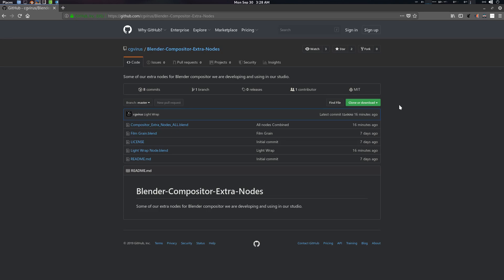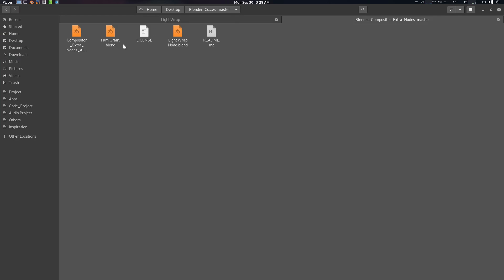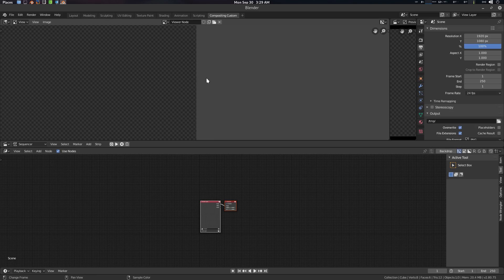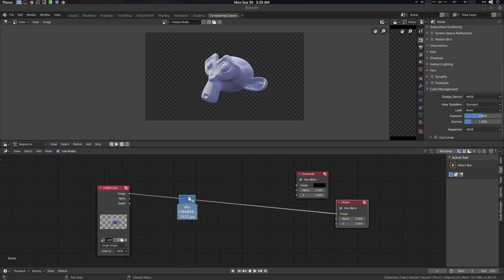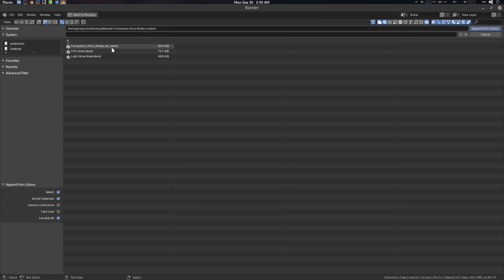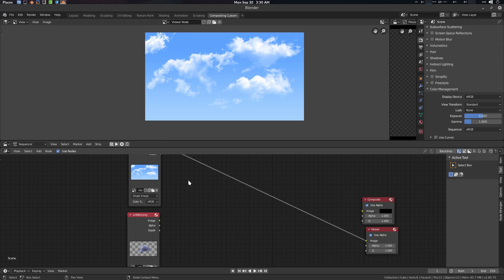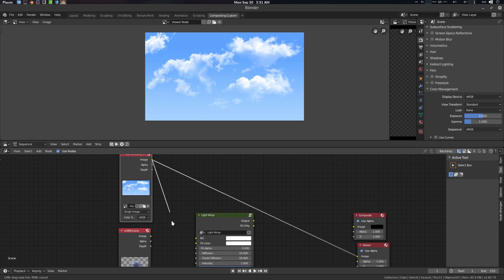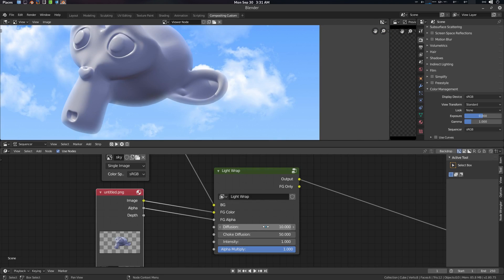Light Wrap Node for Blender 2.8 Compositor Tutorial and Download